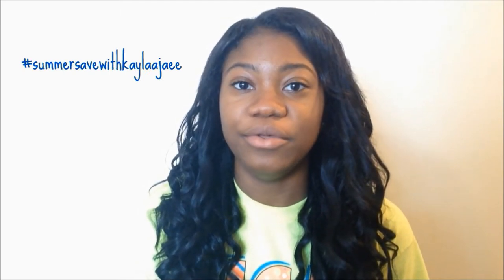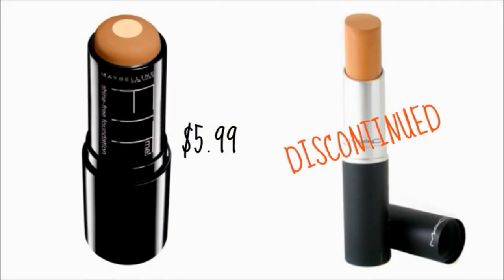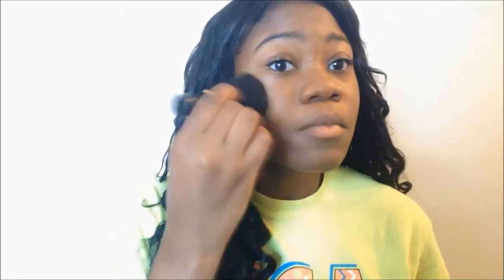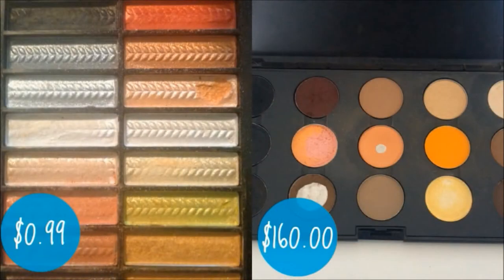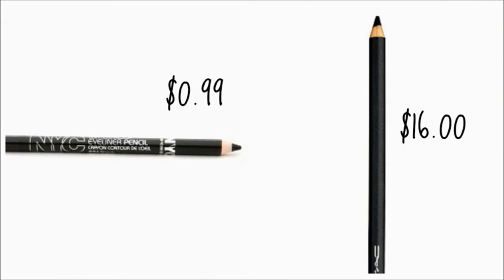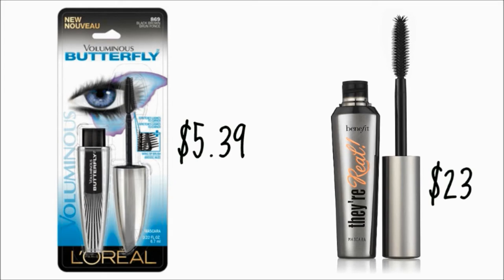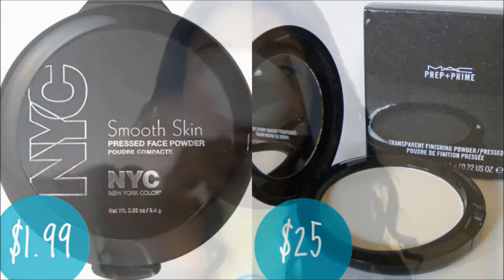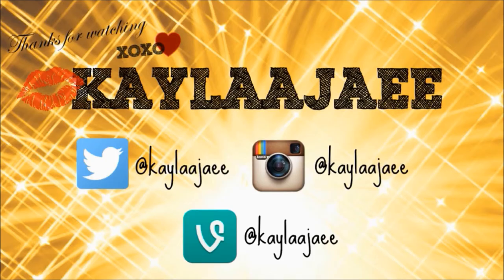SUMMER SAVINGS: EVERYDAY MAKEUP ROUTINE (USING DRUGSTORE PRODUCTS)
Here is my version of the very well known Everyday Makeup Routine for Summer 2014! I put my own little twist on it by using drugstore products that are dupes for high end, more expensive products.

If you try this look out don't be shy, send me a pic on Instagram or Twitter with the hashtag